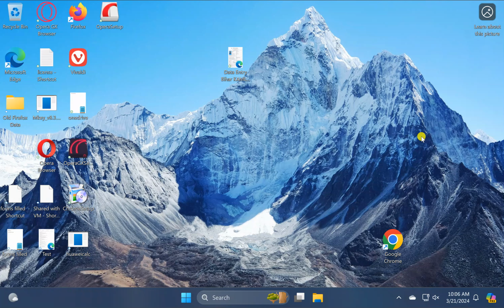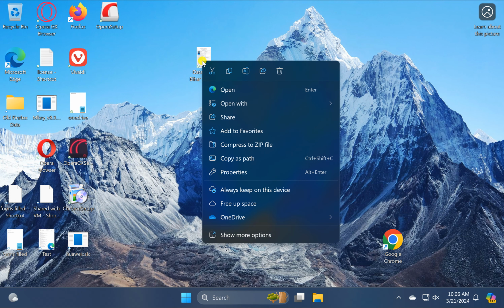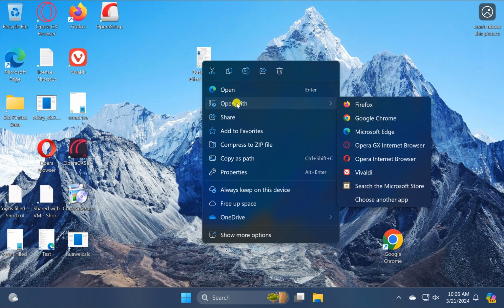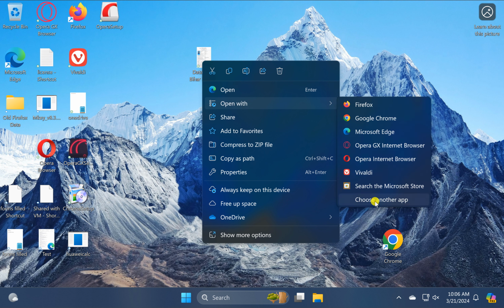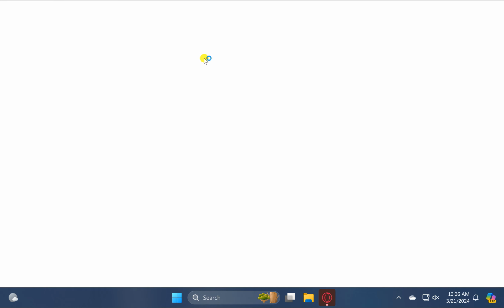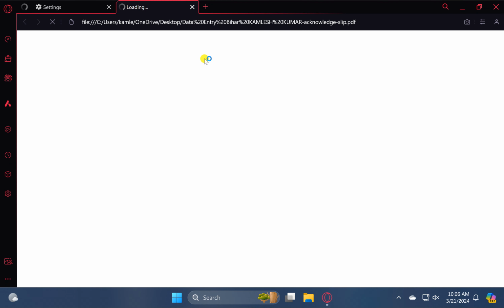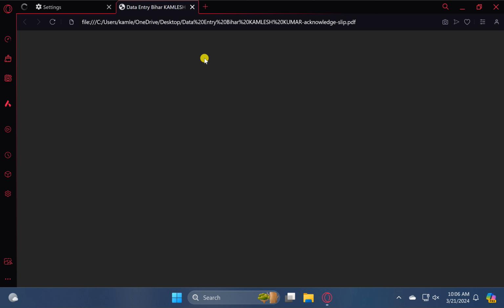How to Make Opera GX Your Default PDF Viewer on Windows 11 | GearUpWindows Tutorial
Title: How to Make Opera GX Your Default PDF Viewer on Windows 11 | GearUpWindows

Description:
Welcome to GearUpWindows! In this tutorial, we'll show you how to set up Opera GX as your default PDF viewer on Windows 11. Opera GX is not just a browser; it's a powerful tool that can handle various tasks, including viewing PDF files with ease.

In this step-by-step guide, we'll walk you through the process of making Opera GX your default PDF viewer. From accessing the settings to configuring file associations, we'll cover everything you need to know to streamline your PDF viewing experience.

Whether you're a seasoned Opera GX user or just getting started, this tutorial is perfect for anyone looking to optimize their workflow on Windows 11. Say goodbye to the hassle of switching between different applications and make Opera GX your go-to PDF viewer today!

Let's dive in and make Opera GX your default PDF viewer on Windows 11!